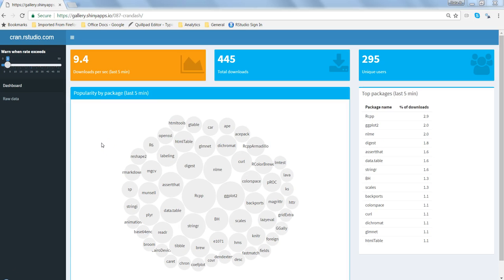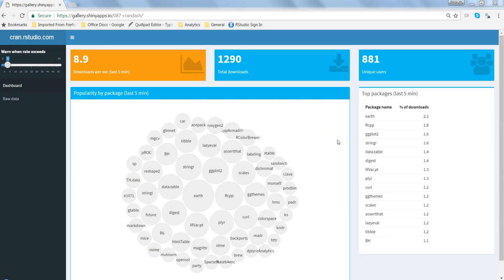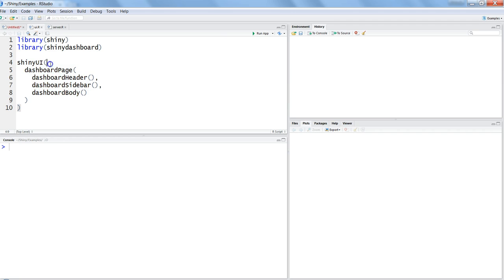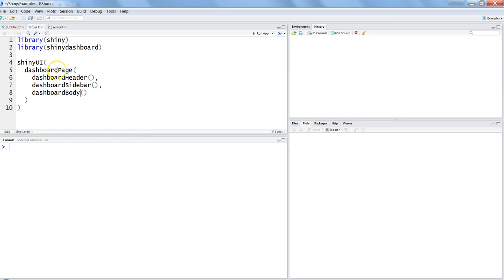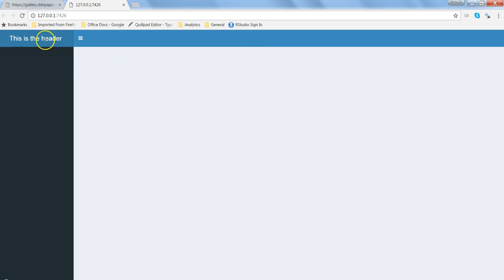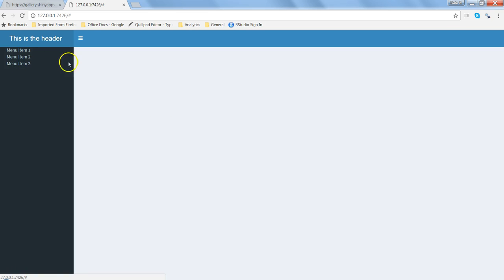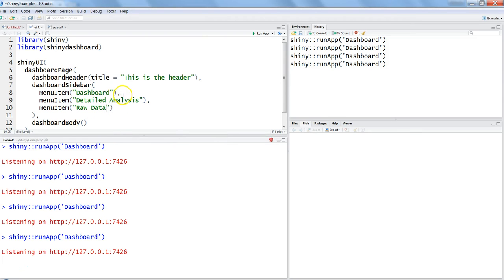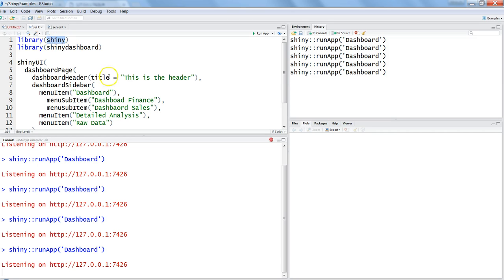R Shiny Tutorial | R Shiny Dashboard | Creating Layout of Dashboard | R Programming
In this video I've talked about the basics of creating dashboard in shiny. I've shown a sample application which is getting feed by the live data as it will help you understand the capability of shiny dashboards.